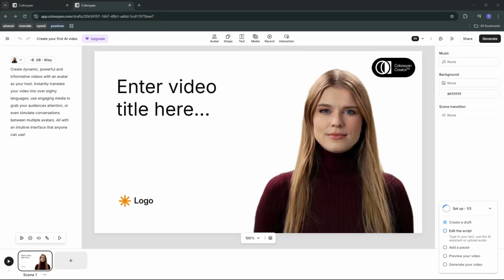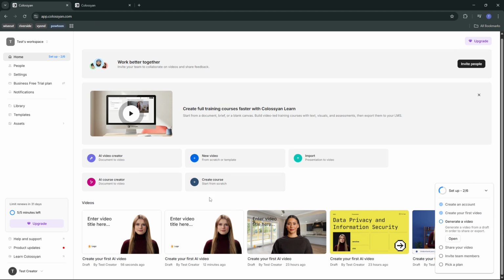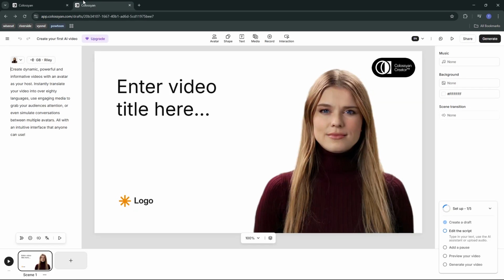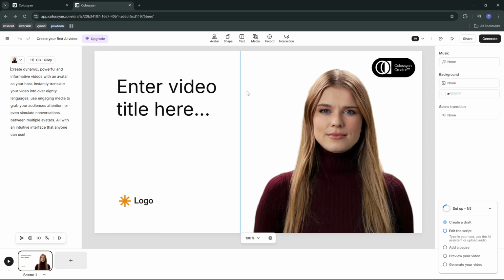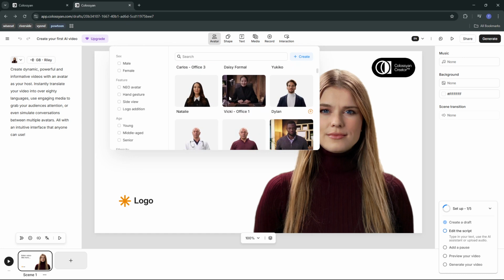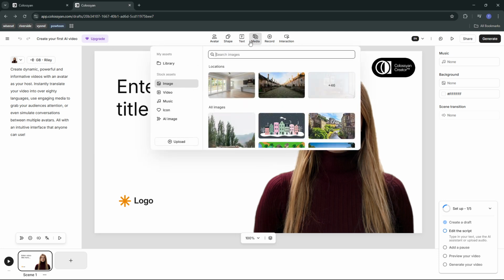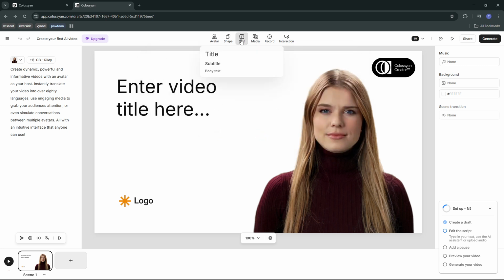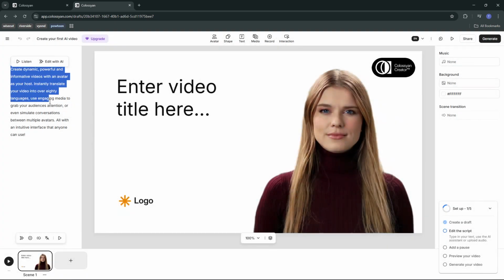How To Use Colossyan Studio [Cheat Sheet]